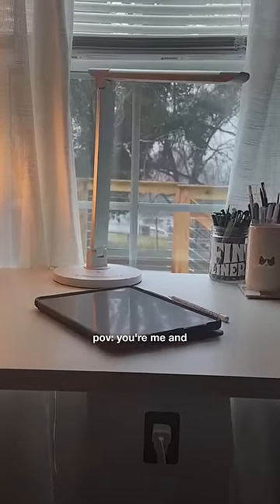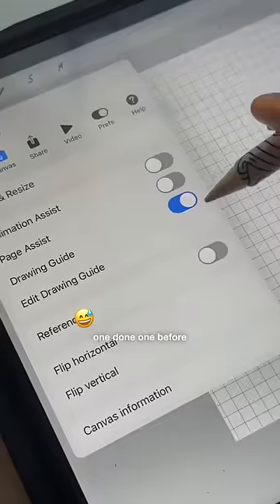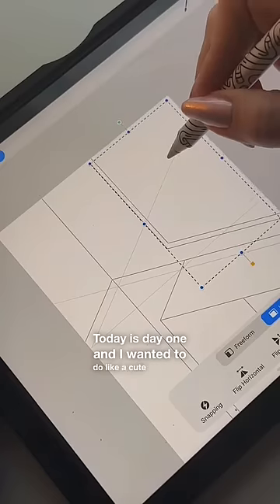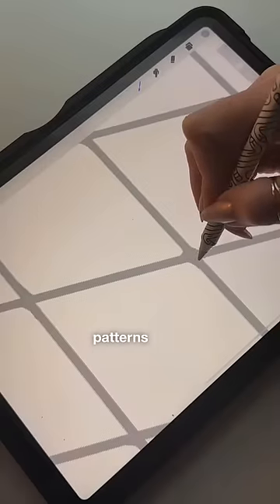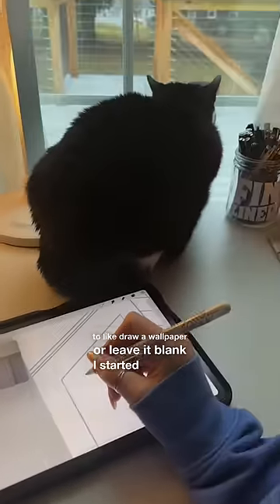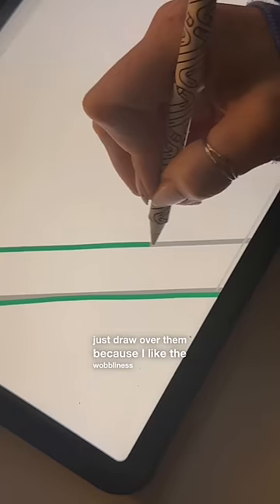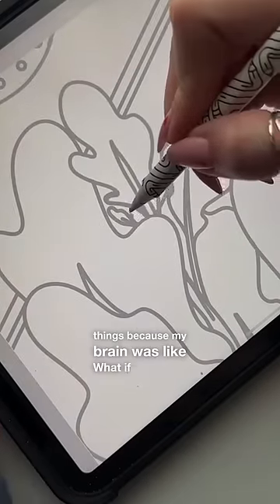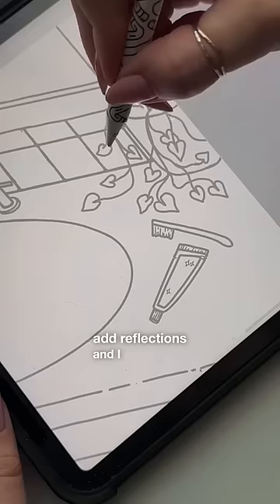how to create a coloring book 🫡🎨 day 1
Behind-the-scenes with me - I'm so excited to take you along for the process of creating something that will *hopefully* be sold in stores! Are coloring books relaxing and enjoyable for you? Let me know if you have any suggestions for pages and they might make it into the book!

🤳 iPad case

✍🏻 Apple Pencil